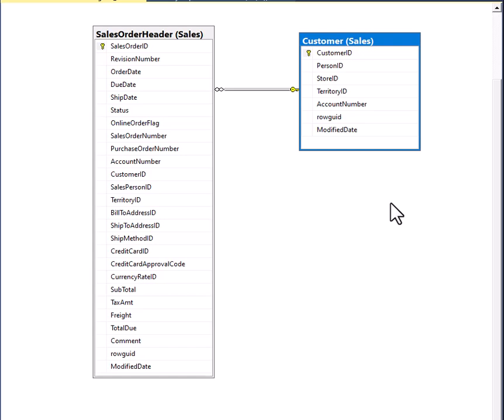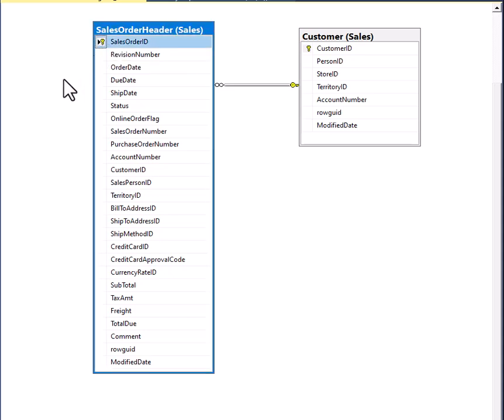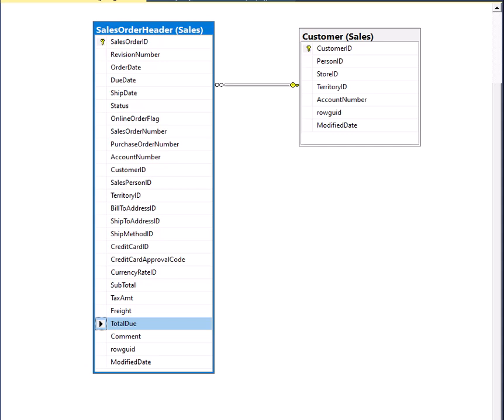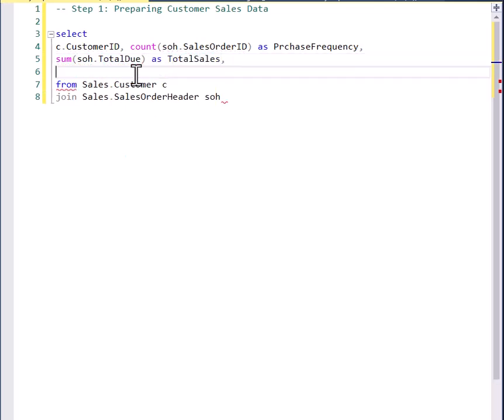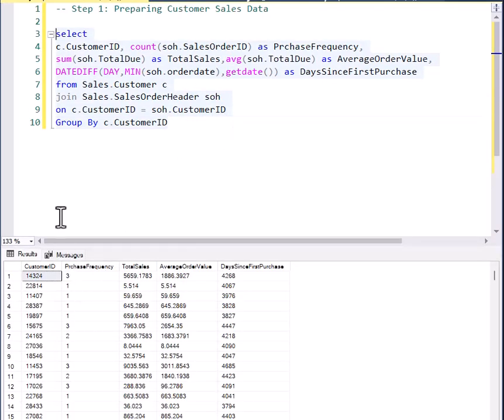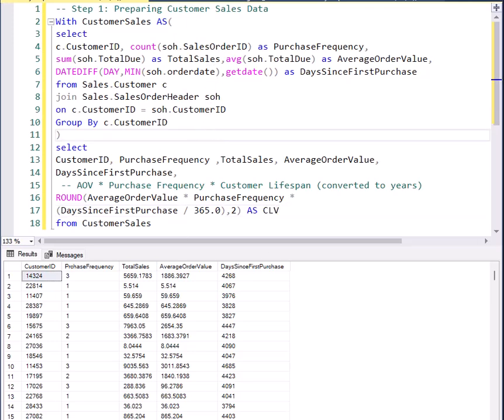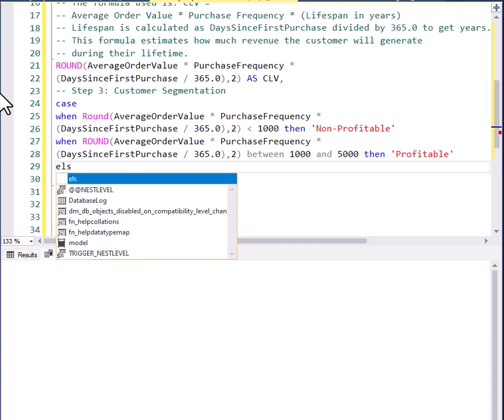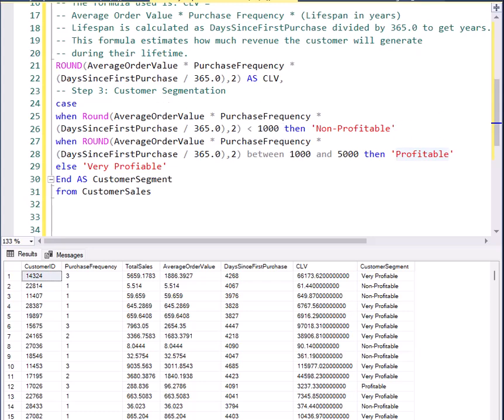Data Analysis with T-SQL | Episode 2: Customer Lifetime Value (CLV) Calculation & Segmentation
In this episode of the "Data Analysis with T-SQL" series, we explore how to calculate Customer Lifetime Value (CLV) using SQL Server. CLV is a crucial metric for understanding the long-term profitability of your customers. This tutorial demonstrates how to calculate Purchase Frequency, Average Order Value (AOV), and Customer Lifespan, which are key components for determining CLV. We also dive into customer segmentation based on profitability, categorizing customers as Non-Profitable, Profitable, or Very Profitable based on their CLV.

By the end of this video, you'll learn how to:

Prepare customer sales data using Common Table Expressions (CTEs).
Calculate CLV using a formula that incorporates AOV, Purchase Frequency, and Customer Lifespan.
Segment customers into different groups based on their profitability.
This video is perfect for those who want to enhance their SQL data analysis skills and gain insights into customer behavior using T-SQL.